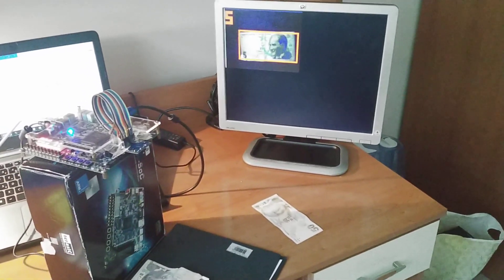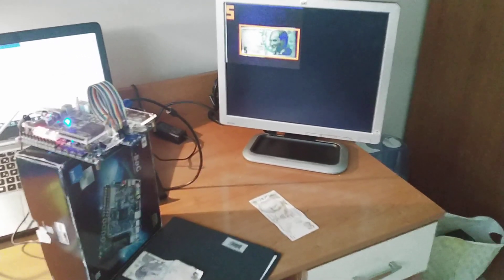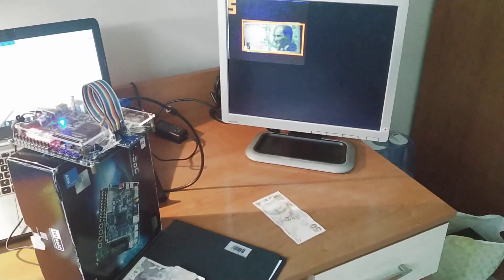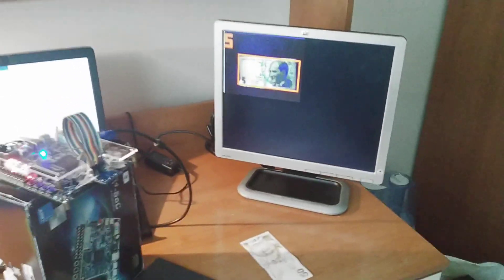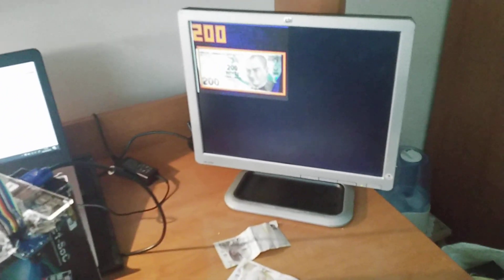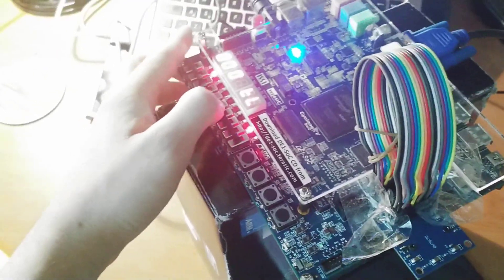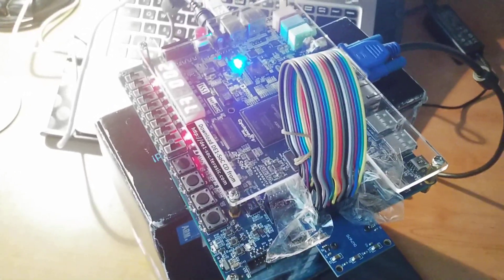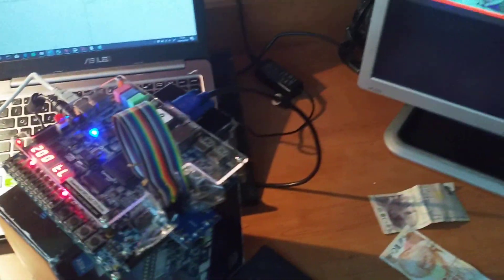ELE 432 Advanced Digital Design - Banknote Detector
Mücahit Mert, Ahmet Şentürk, Kürşad Furkan Sürmeli, Furkan Ülger